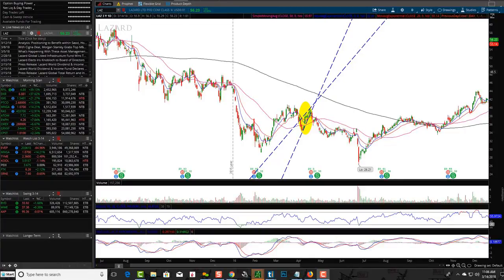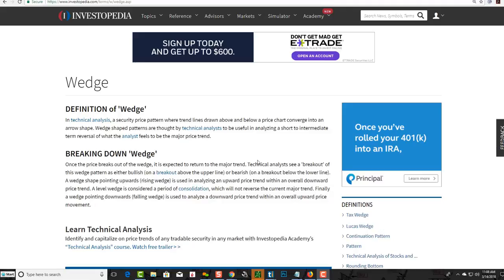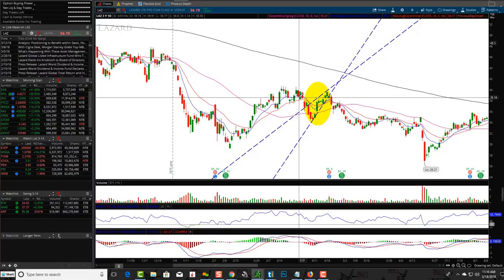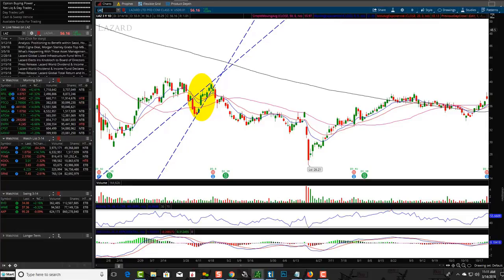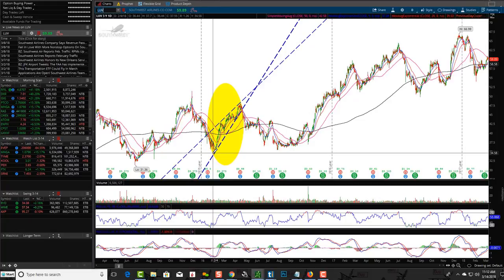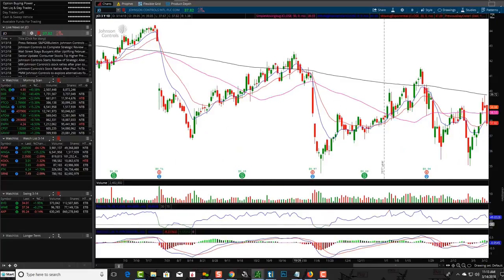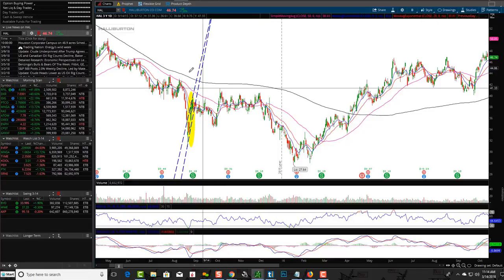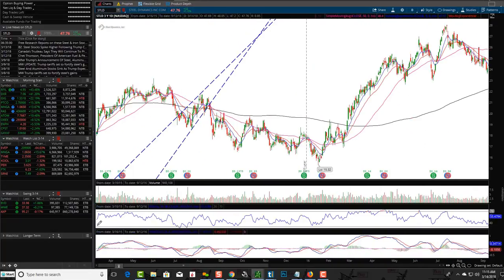Rising Wedges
Join Our Trading Community & Receive:
• Trading Courses
• Trade Rooms
• Live Streaming
• Alerts
• Watch Lists